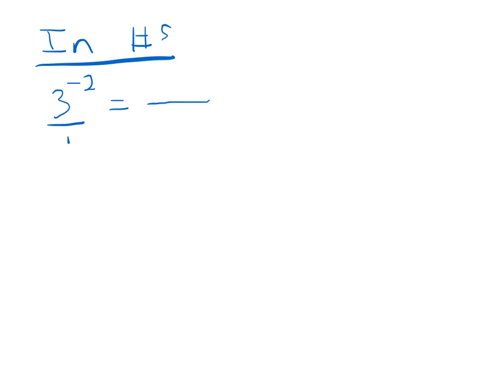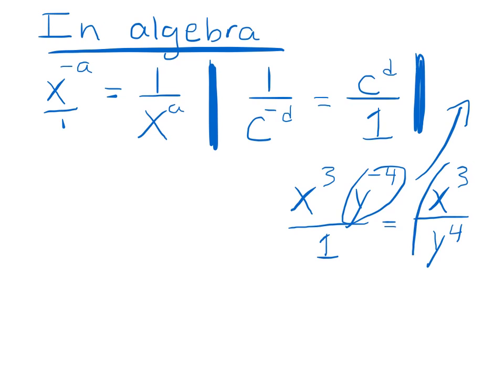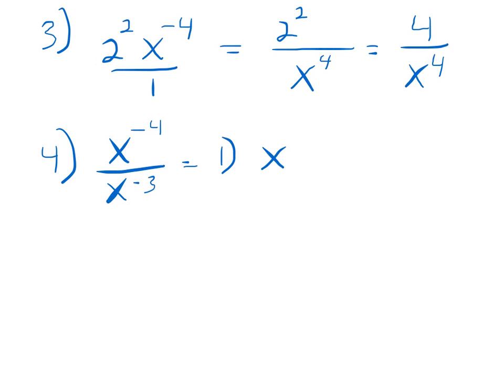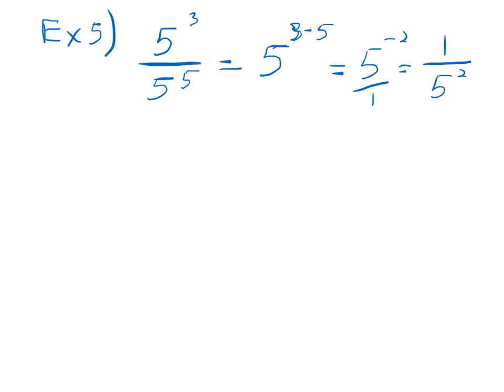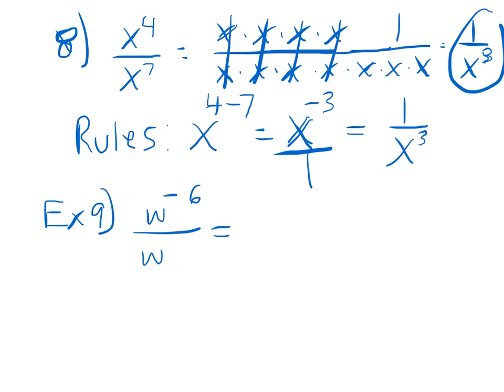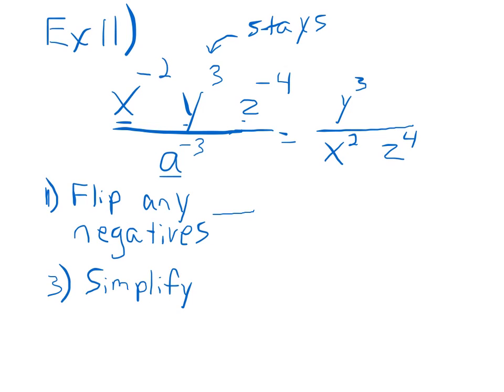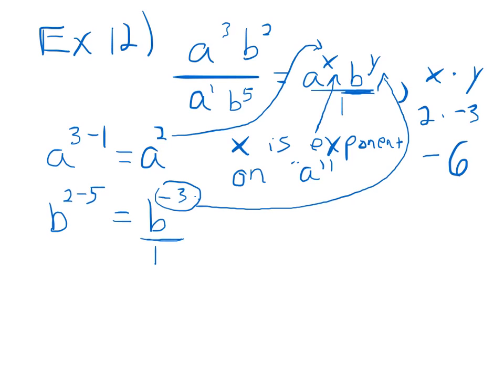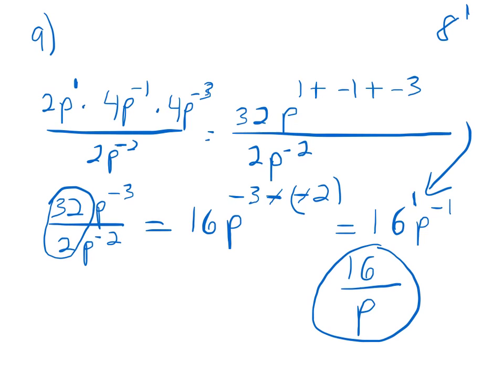obj 151- part 2 (negative exponents)